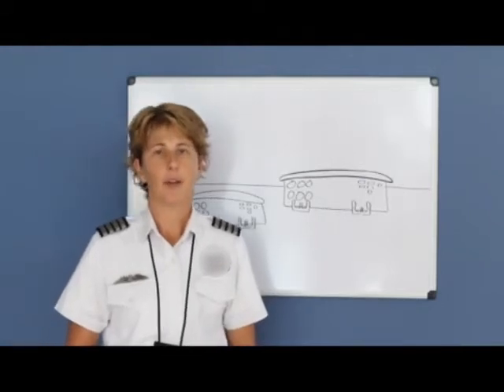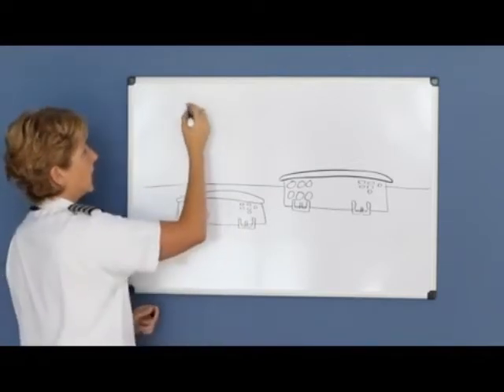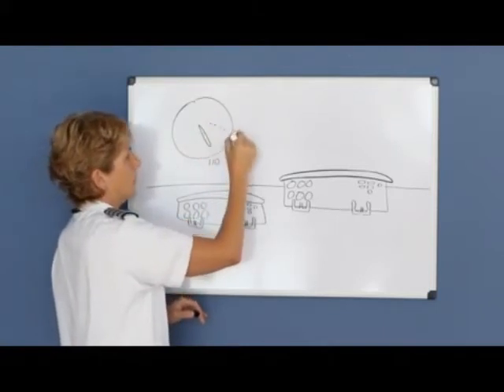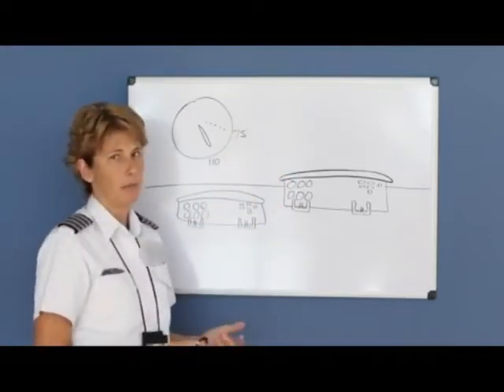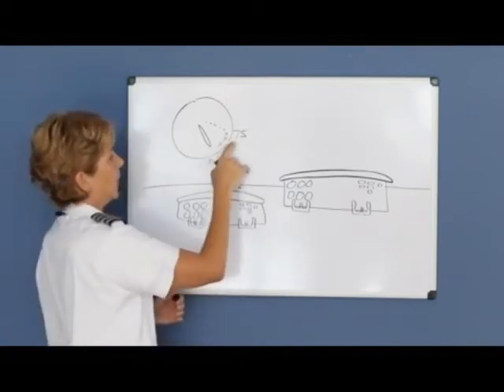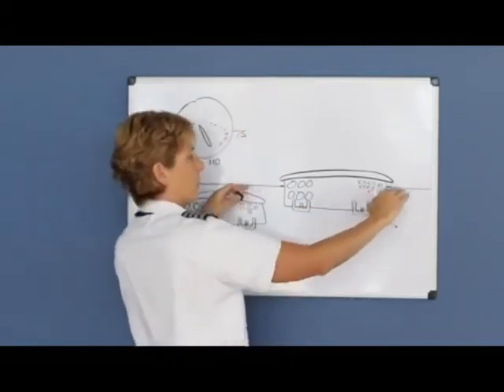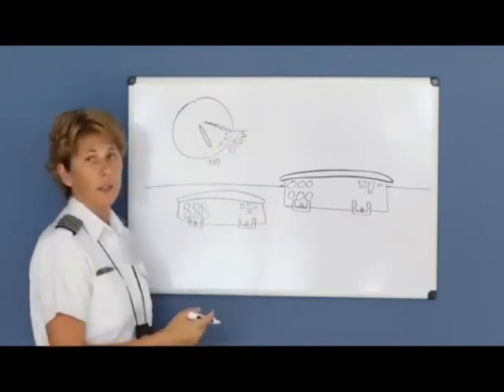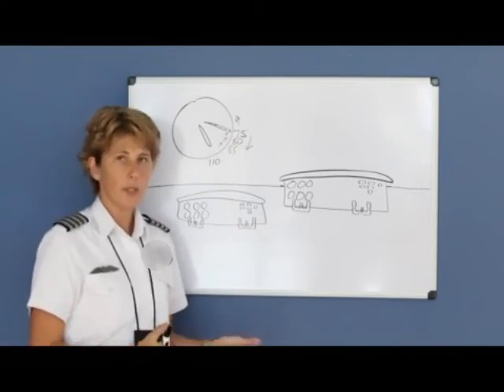Constant Indicated Airspeed (IAS) (Private Pilot Lesson 3b)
Explanation of how to maintain a constant indicated airspeed with changes in power settings.